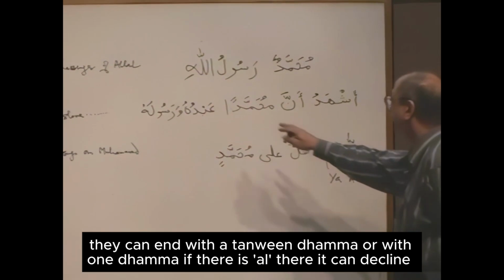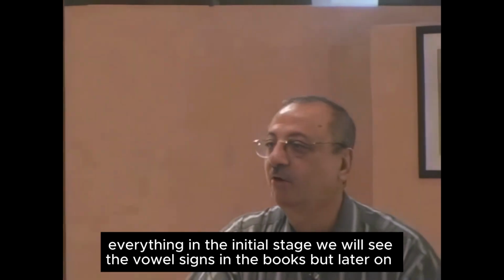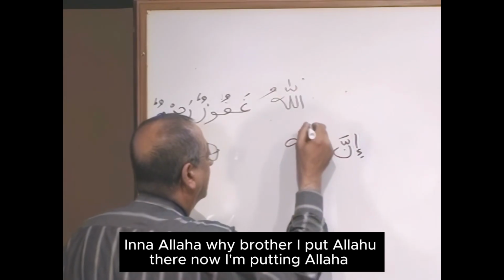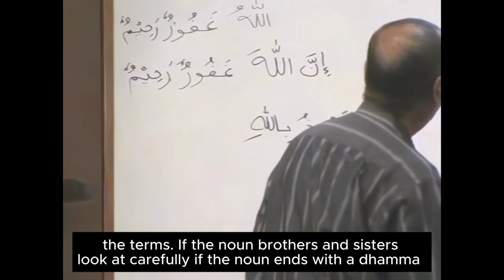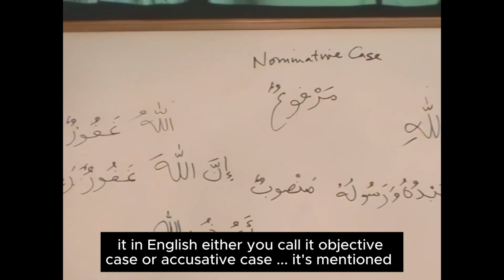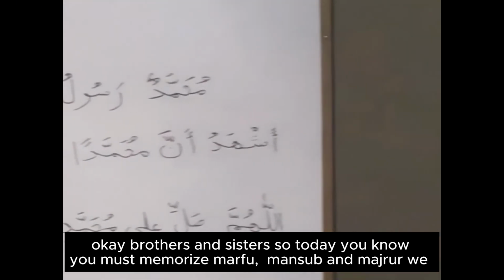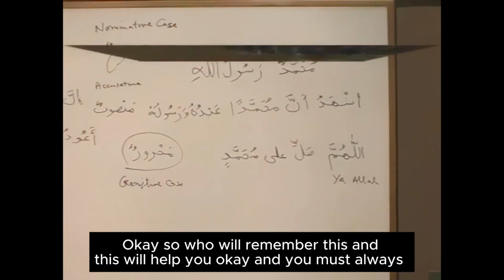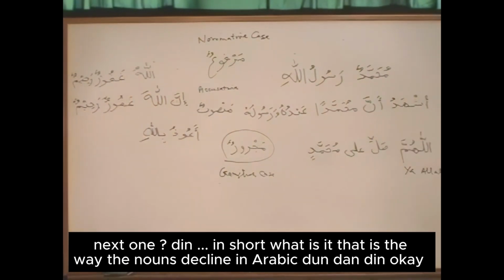Learn Arabic | Madina book 1 Part 003 | With English Captions